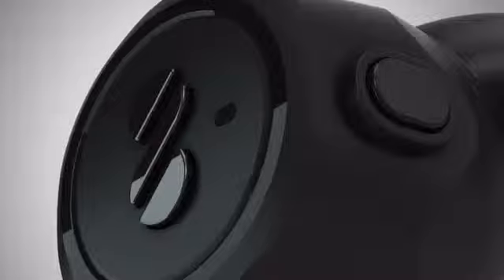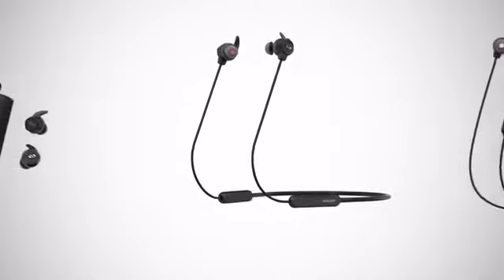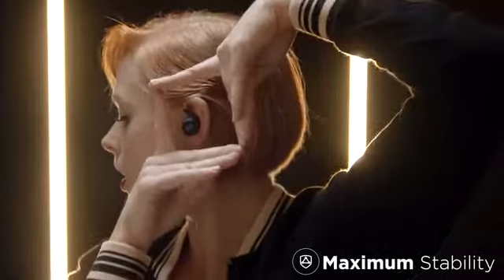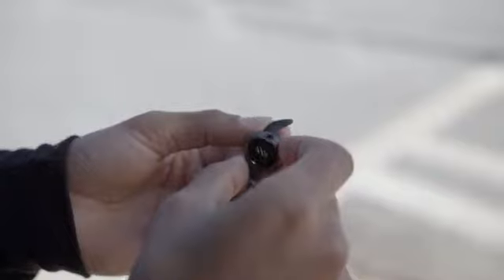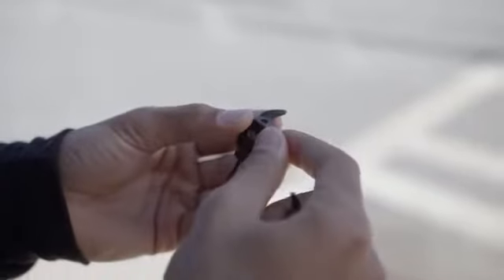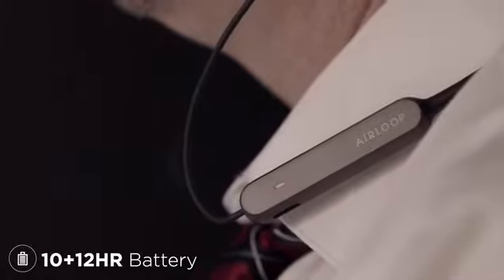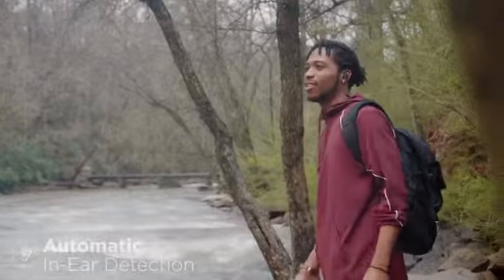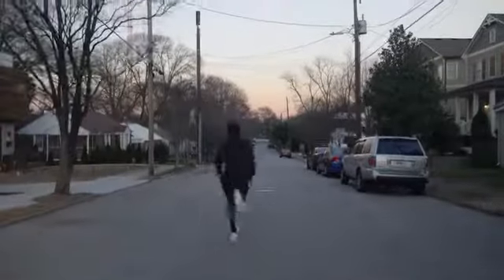Airloop-Wireless kulaklık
Bu kanalda yeni ve geleceğe yönelik ürünlerin tanıtımları yapılacaktır.